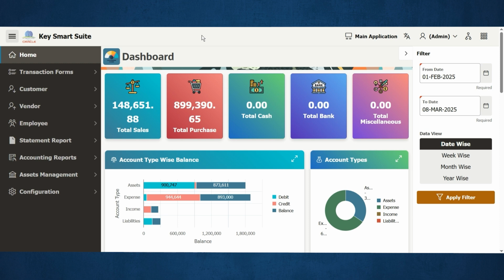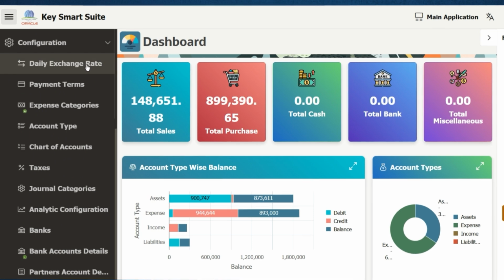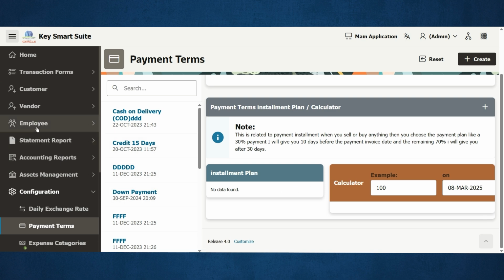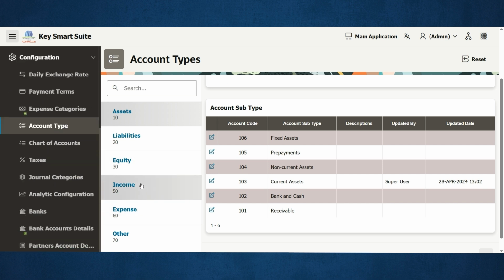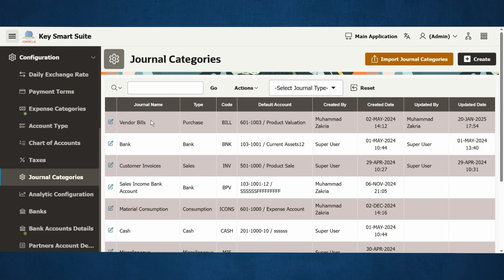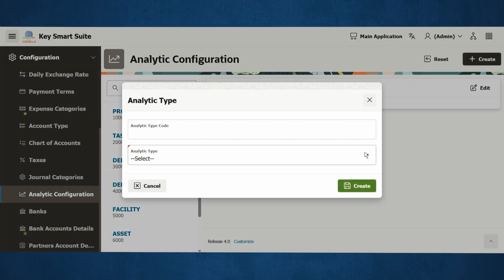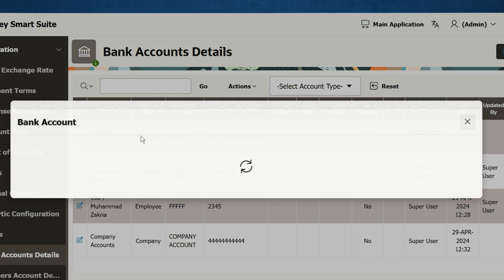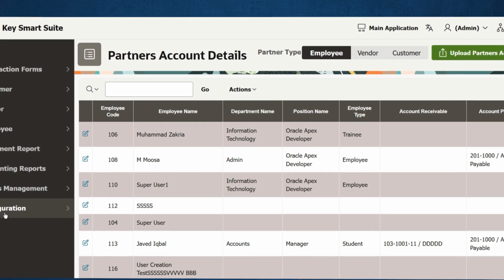Configuration Overview in Key Smart Apps | Smart Accounting System for Businesses p.1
🔍 Looking for an efficient way to customize your business management system? With Key Smart Apps, you can easily configure ERP & CMMS settings to match your business needs, ensuring higher efficiency and productivity! 🚀

✔ Flexible user management and access control
✔ Smart configuration for finance, inventory, and maintenance
✔ Seamless integration with other systems
✔ Advanced reports and analytics for strategic decision-making

💡 Watch this video to learn how to enhance your company’s performance with smart configuration!